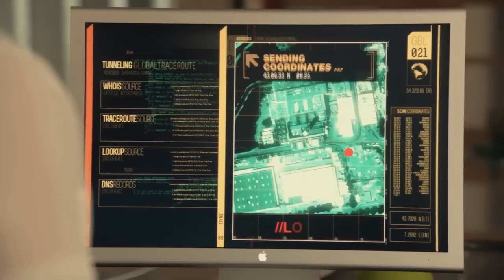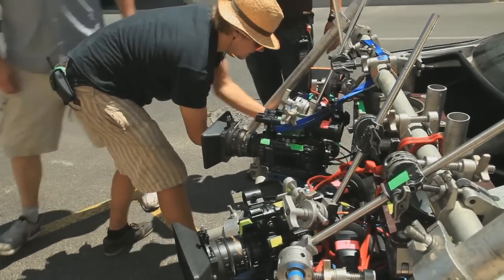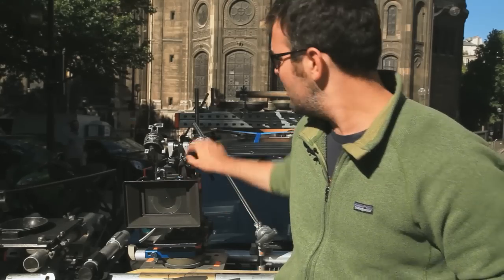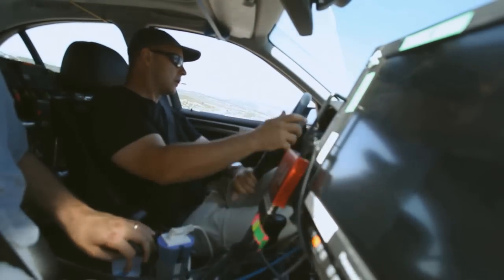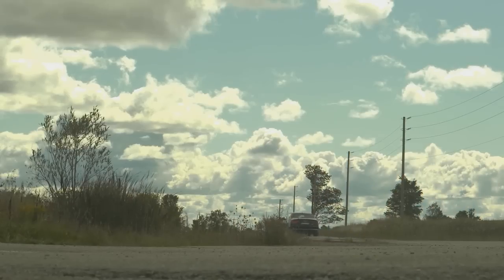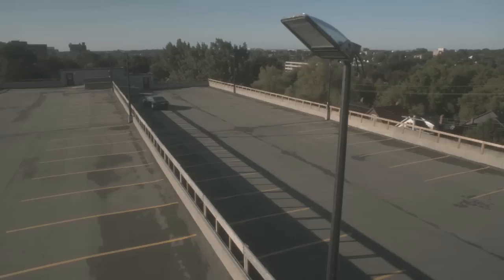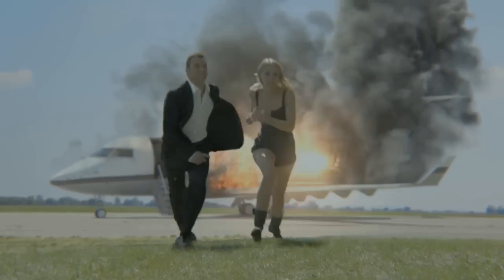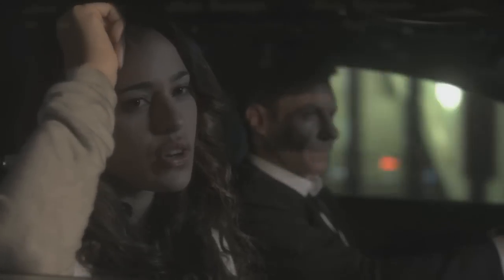Visual Effects | Transporter: The Series | TNT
About TNT:
TNT is home to original shows like Animal Kingdom and Good Behavior - plus more from Rizzoli & Isles, Major Crimes, The Last Ship, and Murder in the First. See clips, previews, and more here on TNT's official YouTube channel.